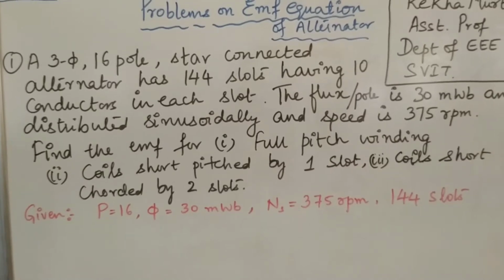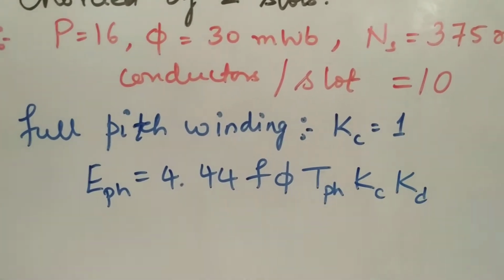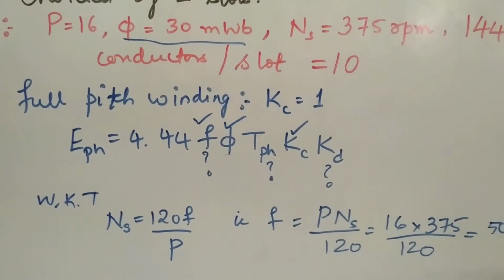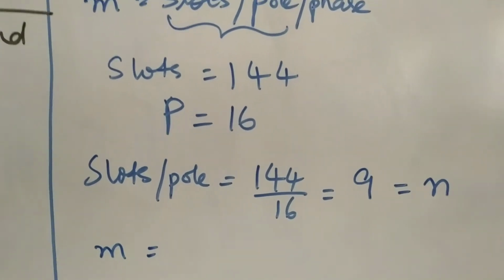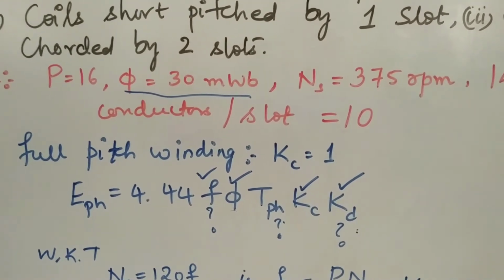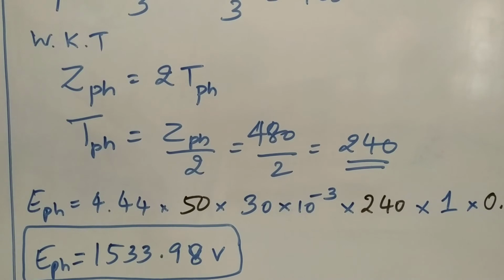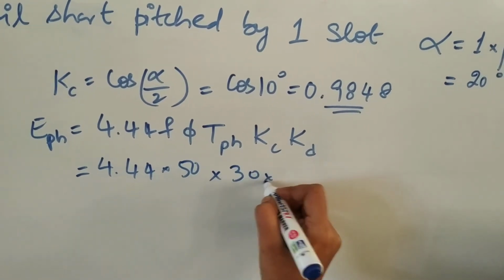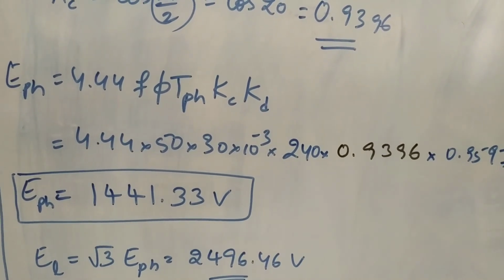Module 3 : DC GENERATORS AND ALTERNATORS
Problems on emf equation of alternator